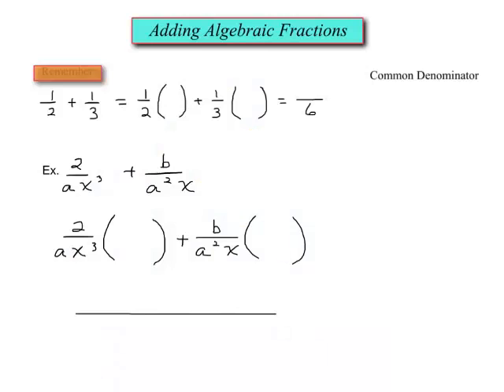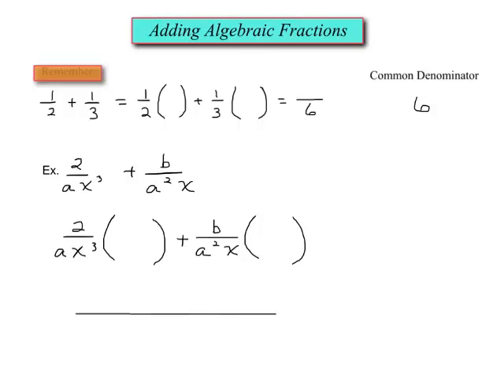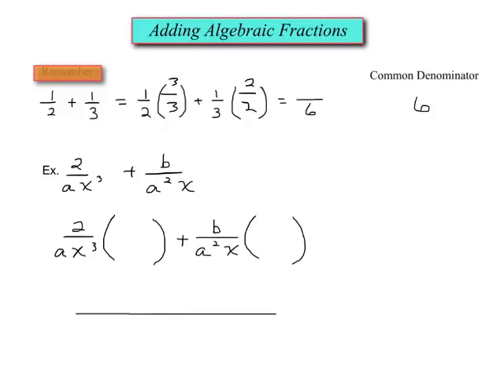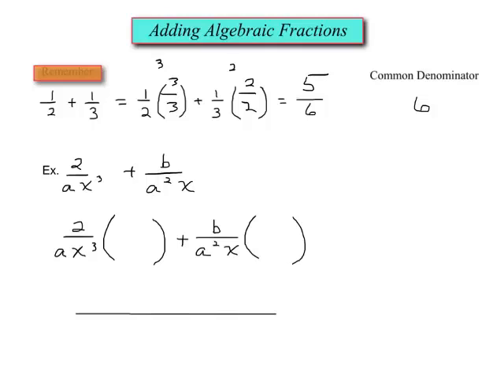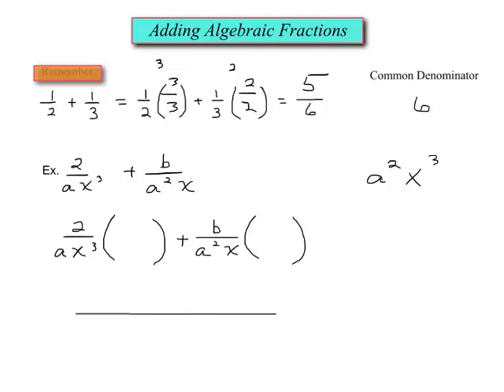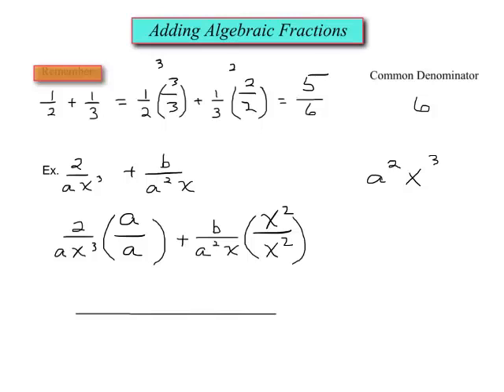Wolcott-Tutorial 1 (updated)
Adding Simple Algebraic Fractions